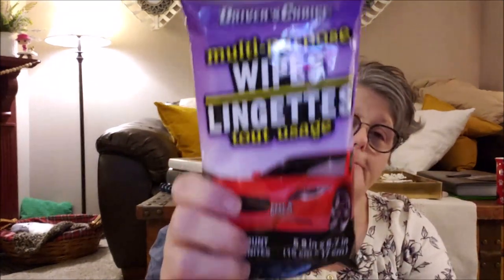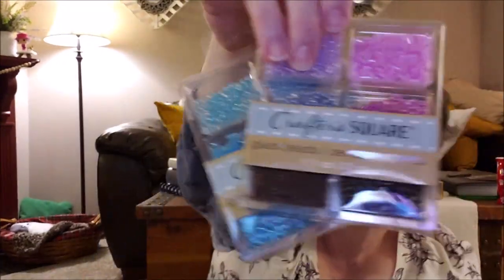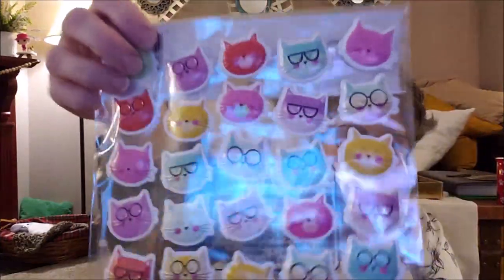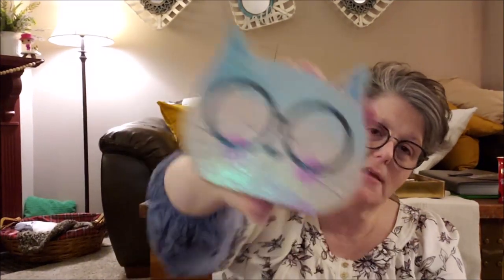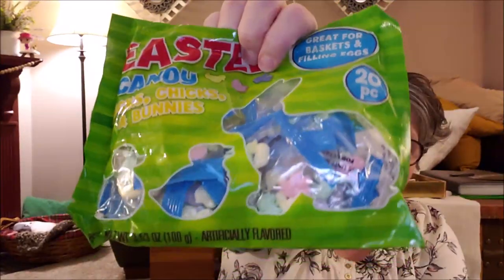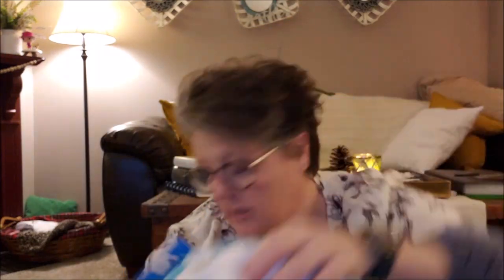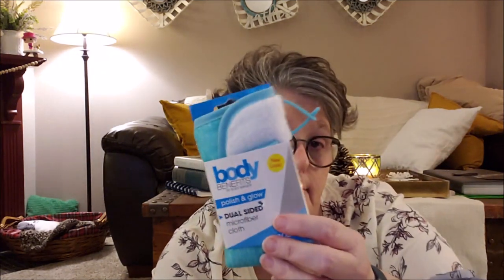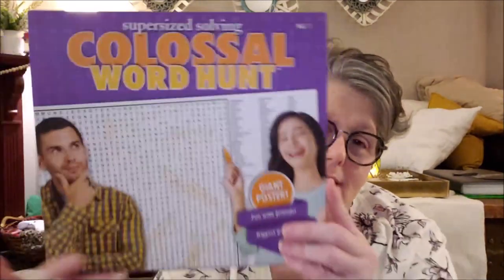Dollar Tree Haul 3/10/2020